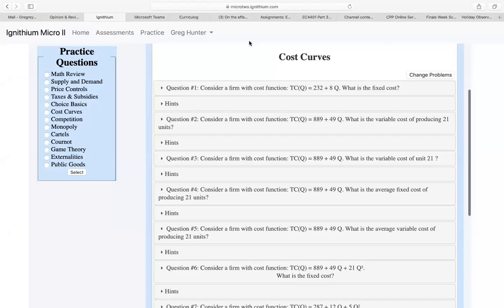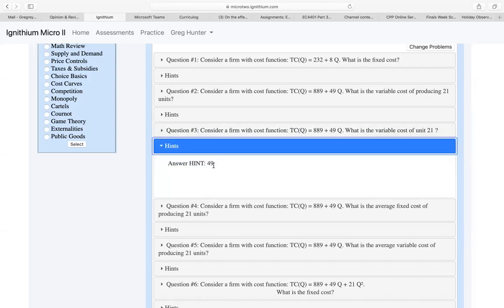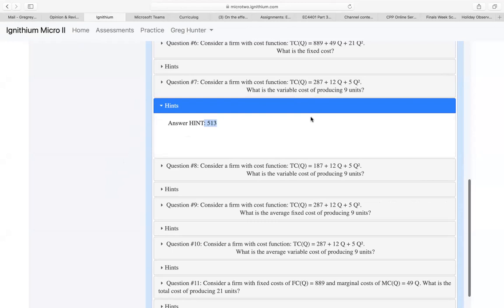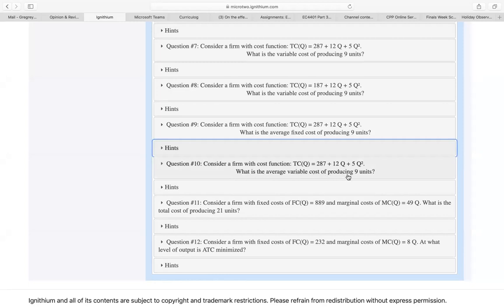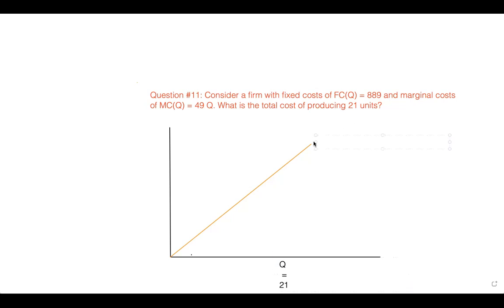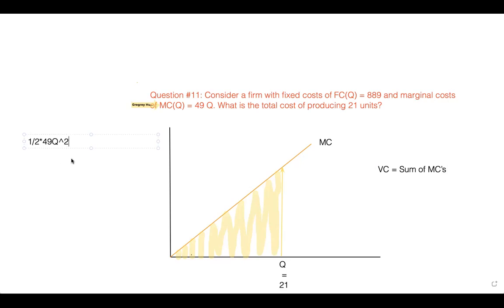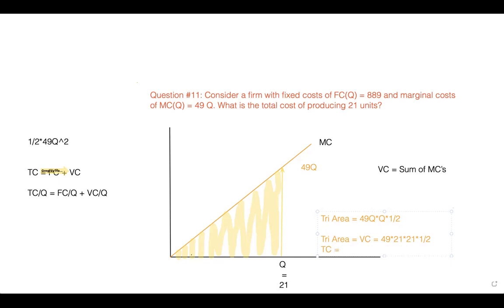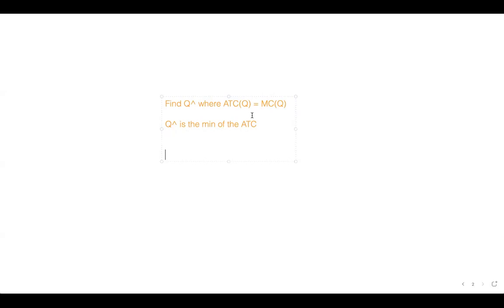Activity: Cost Concepts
Discussion of Ignithium Micro II cost concepts HW.